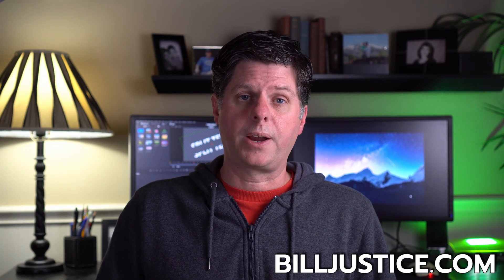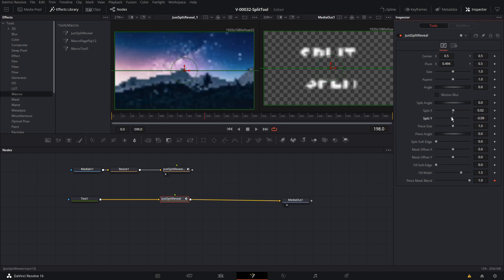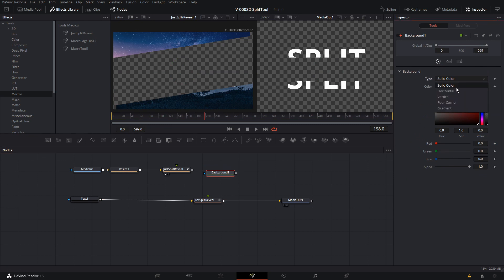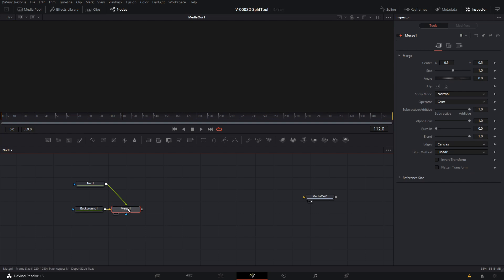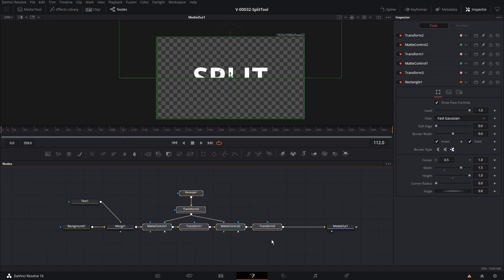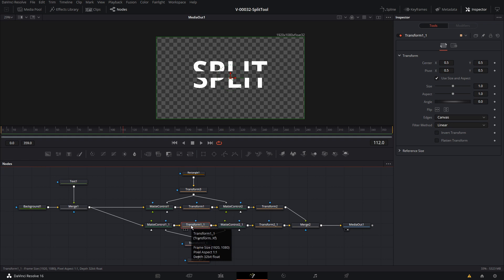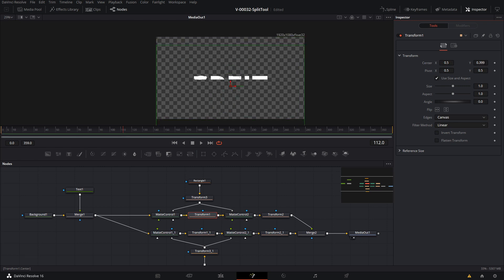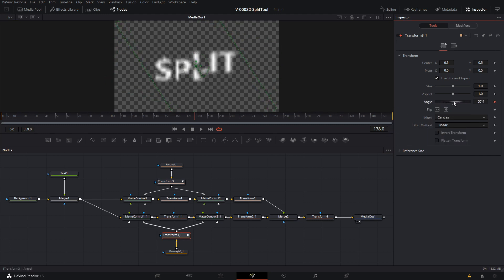Fun SPLIT / REVEAL Animation Tutorial / Davinci Resolve / Fusion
Learn how to create and use a fun split reveal animation effect in Davinci Resolve Fusion.  Use for text and graphic animations. Adjust the split angle, X and Y positions as well as many other settings.  Split into two pieces and slide text or images in from top/bottom or left/right.   This effect is setup using masking as well as several expressions to mirror/invert the animation movement.

TOPICS
0:00 Intro
1:25 Using the Split/Reveal Macro
5:20 Install the Macro
6:00 Create the Split/Reveal Effect
9:30 Animation Expressions
13:30 Macro Review
14:45 Thanks & Subscribe